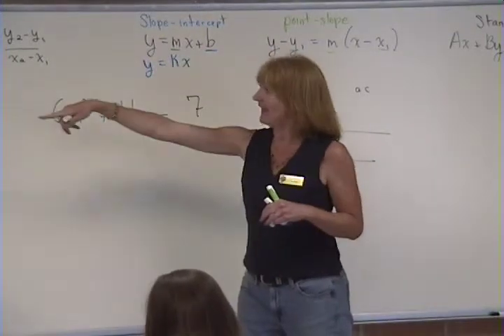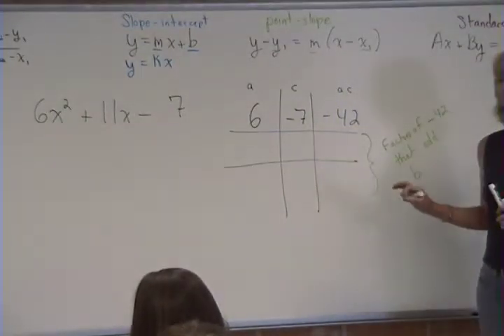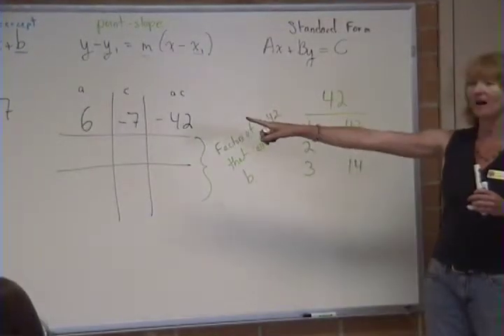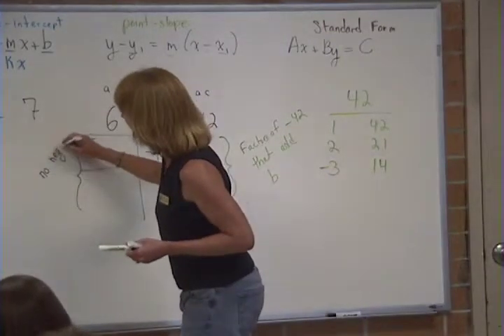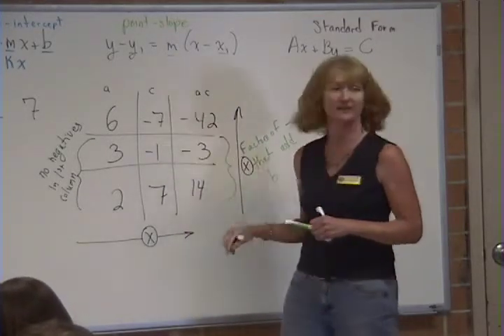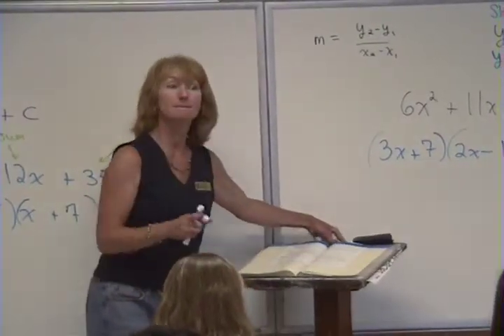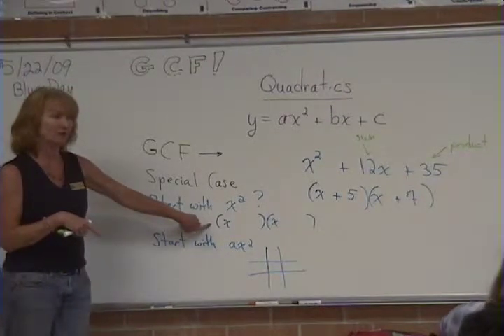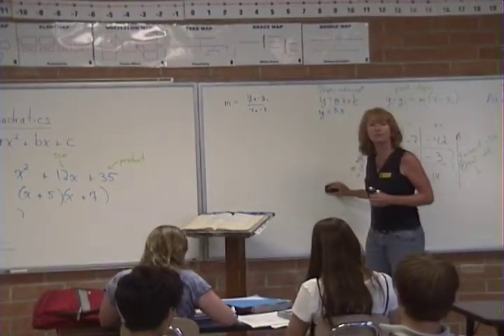CFA Algebra Reel 7